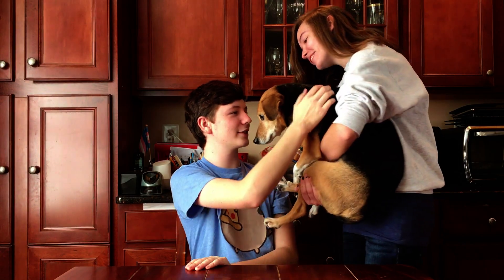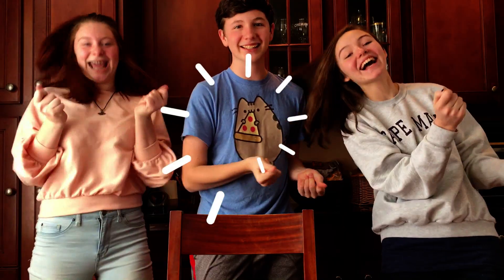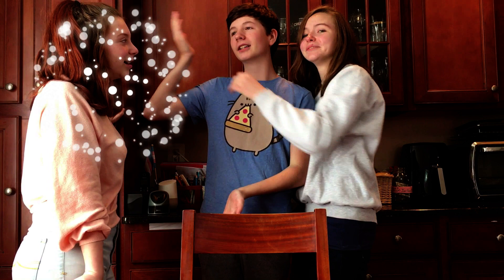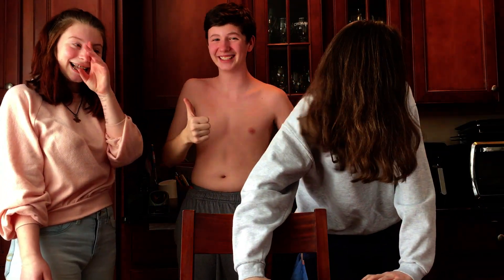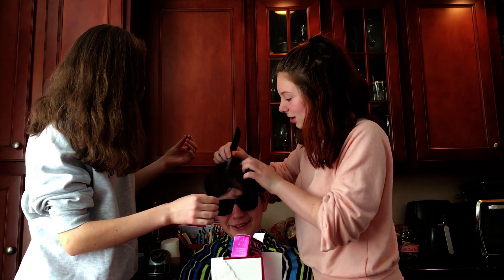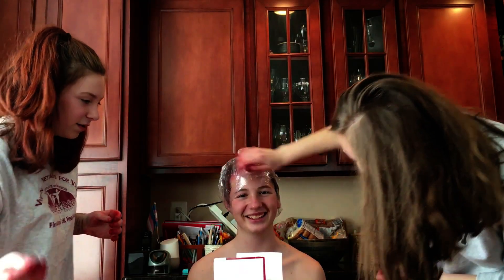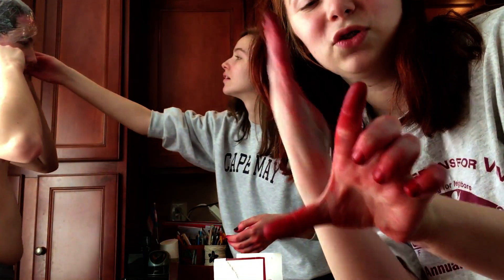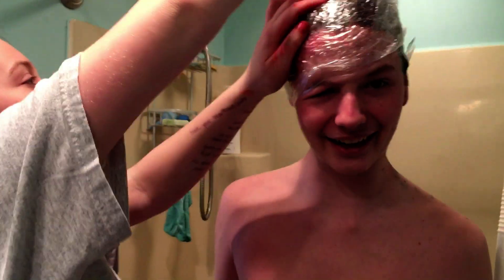My Friends Dyed My Hair!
As promised, here is my friend Katie's link to her video and a link to her channel as well